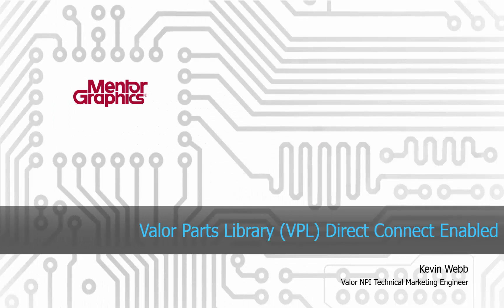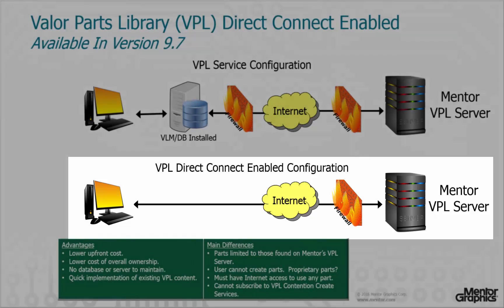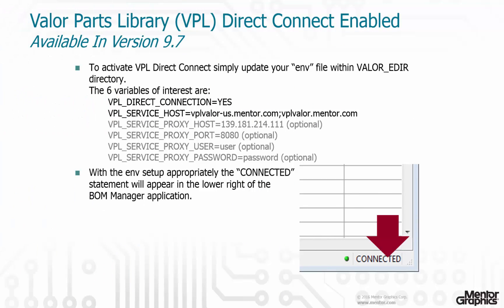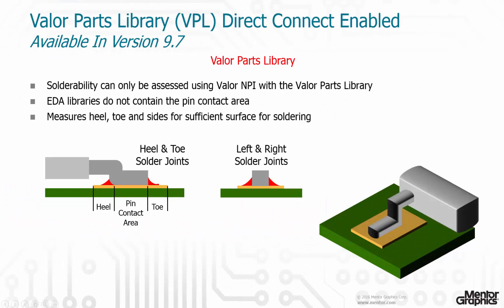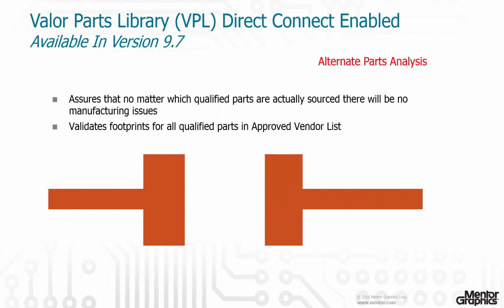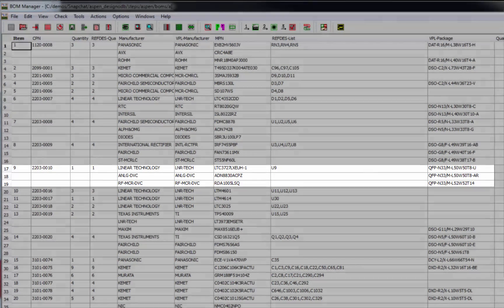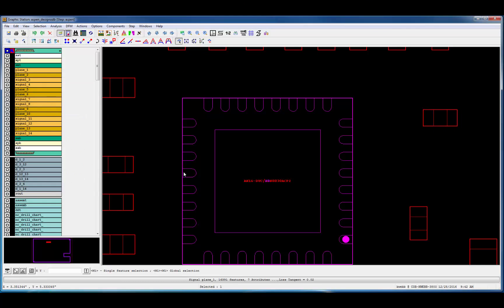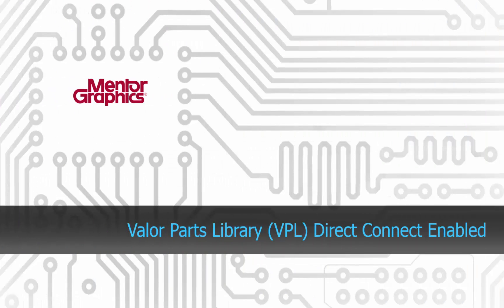How to Use the Valor Parts Library (VPL) Direct Connect Option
See how easy it is to start using the new Valor Parts library (VPL) Direct Connect Option.  All you need is Valor NPI software, v9.7 or later, a subscription to VPL Direct Connect and an internet connection. The VPL Direct Connect Option offers you a lower upfront cost and lower cost of overall ownership without having to maintain a database or server.

Valor NPI Manufacturing Risk Assessment Tool for All PCB Design Flows Video